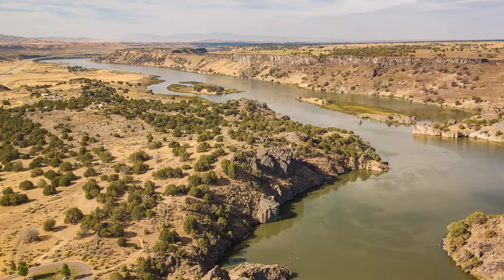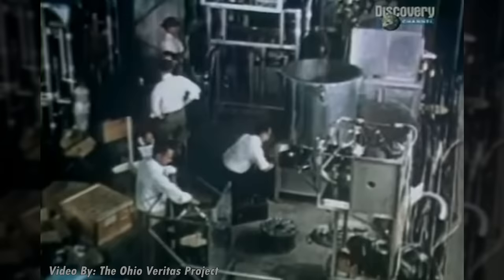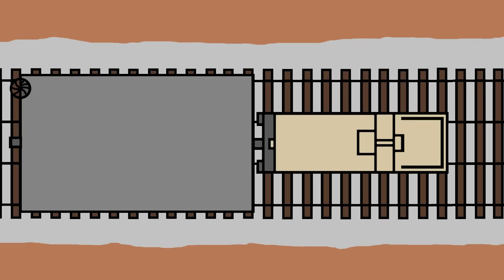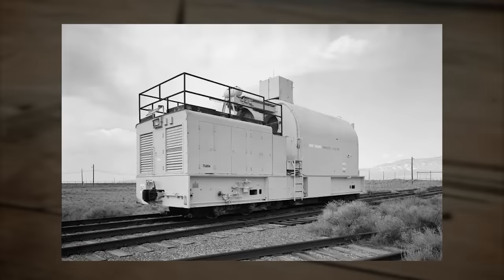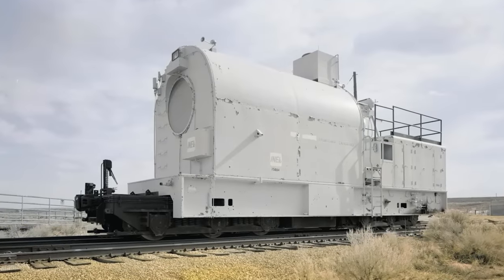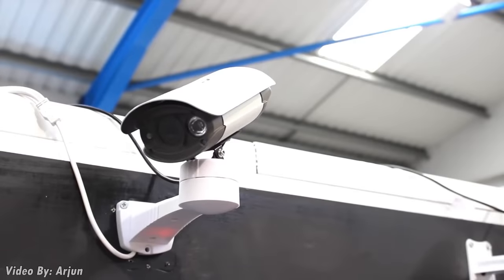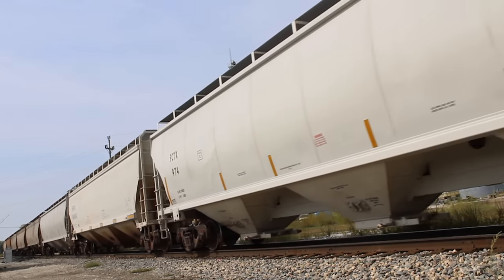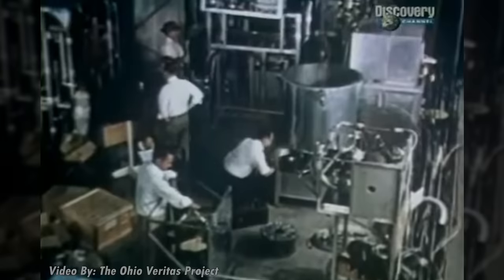The US Government's SECRET NUCLEAR RAILWAY!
Today we learn about a very peculiar locomotive used to transport experimental nuclear equipment. It weighted over 200 tons (despite only being 45ft long), had windows that were 4ft thick, and traveled on tracks with four rails.